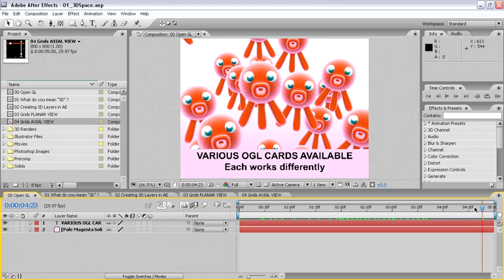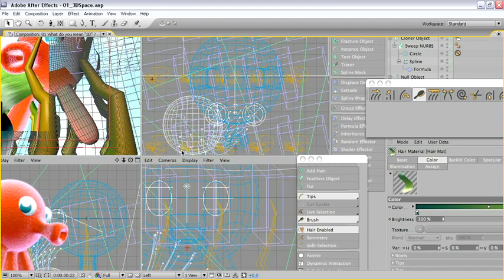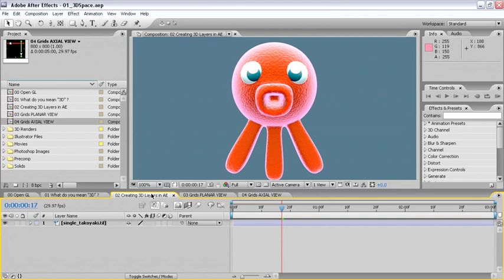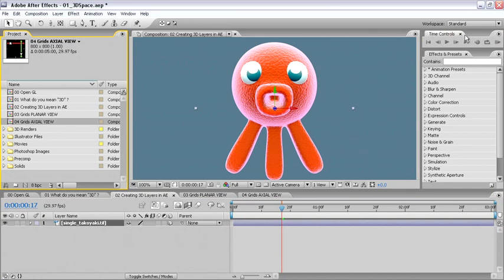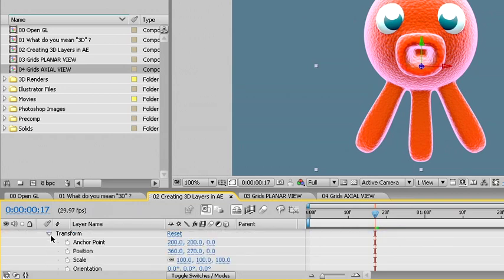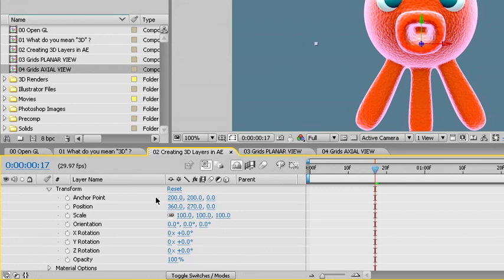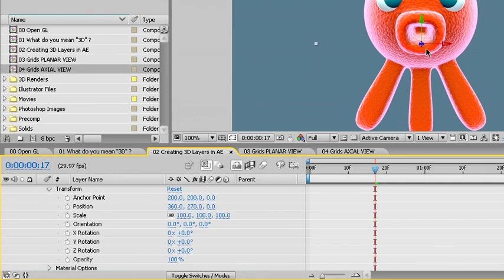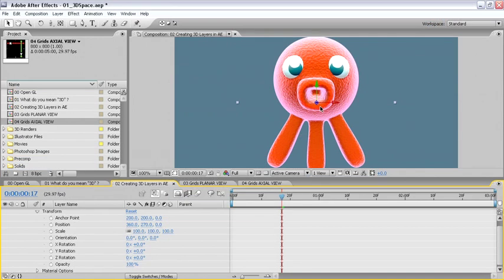TAEC3AD P01 C01 L02